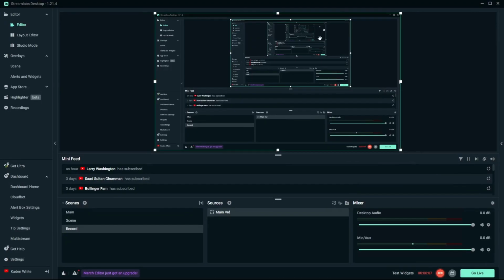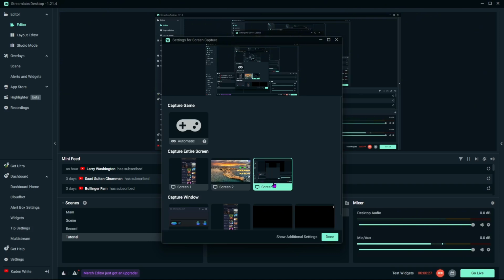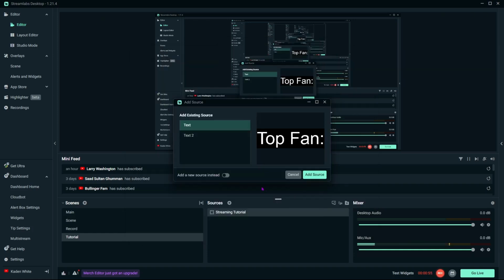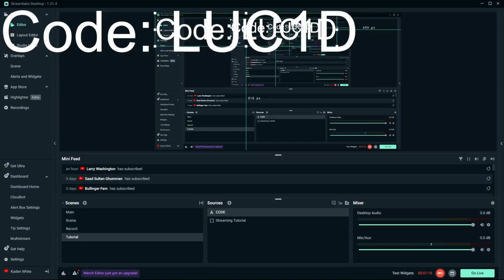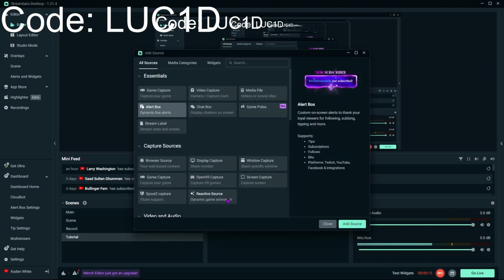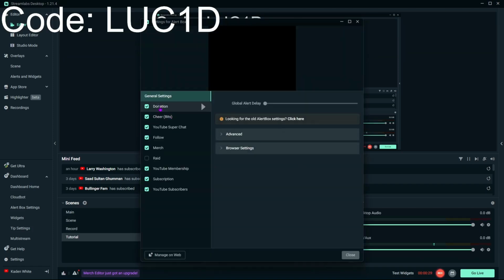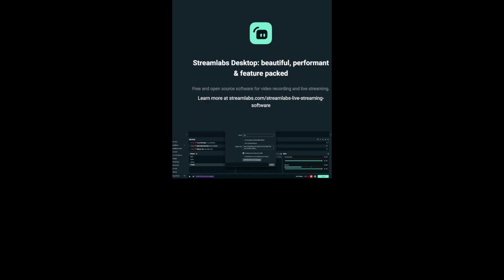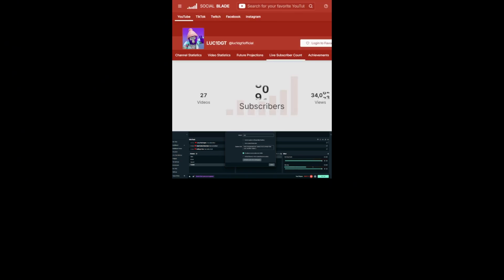How To Go Live Just Like Me